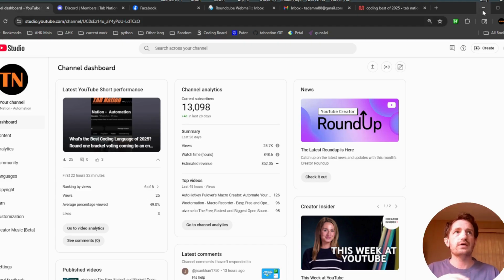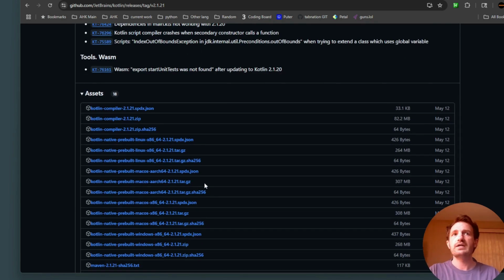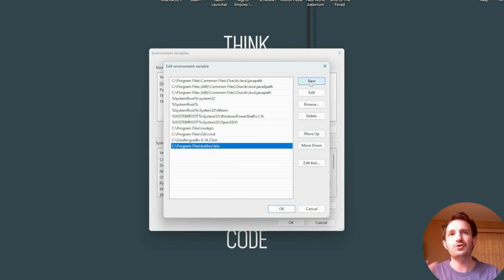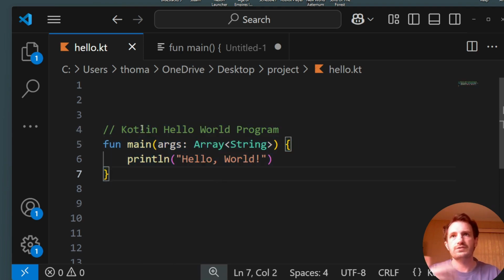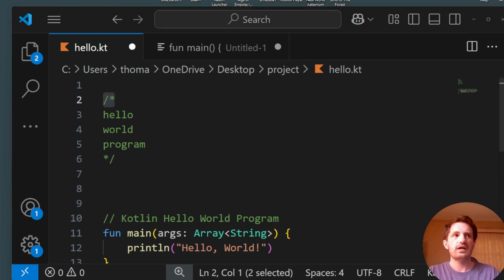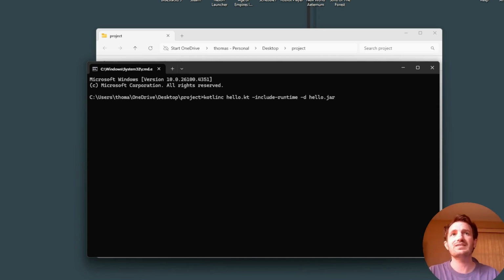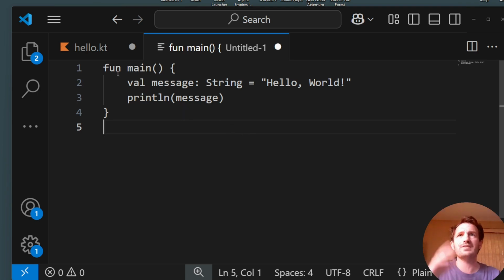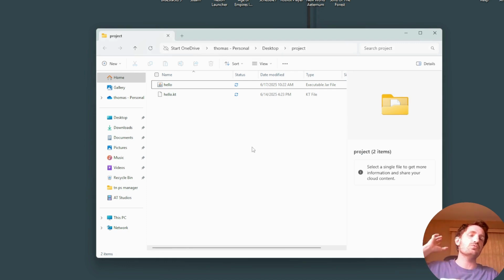Intro to Kotlin Install and "Hello World"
system environment variables
kotlinc hello.kt -include-runtime -d hello.jar
java -jar hello.jar